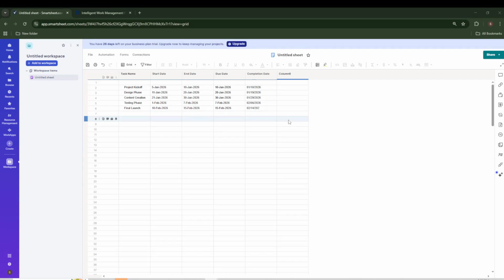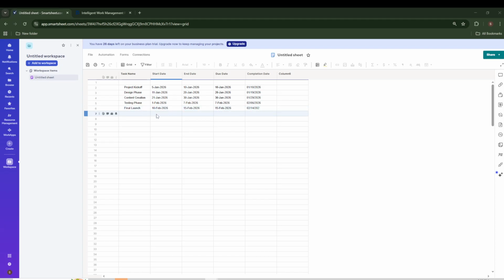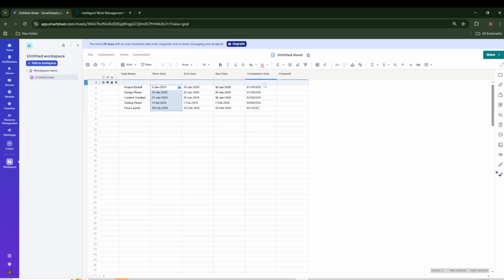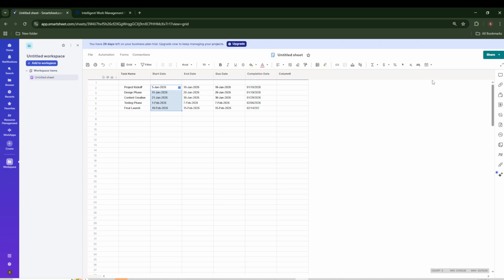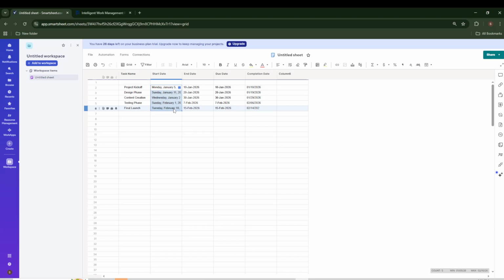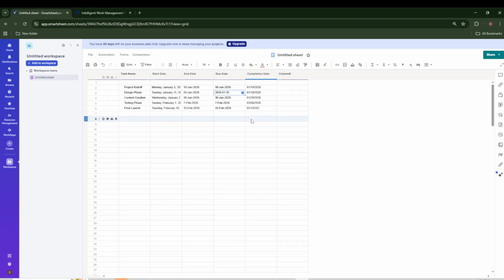How To Change Date Format In Smartsheet [Smartsheet Training Tutorial 2026]